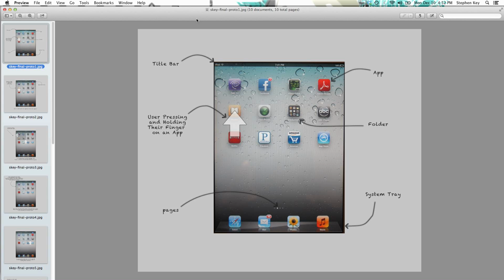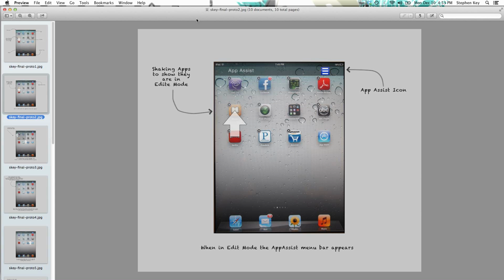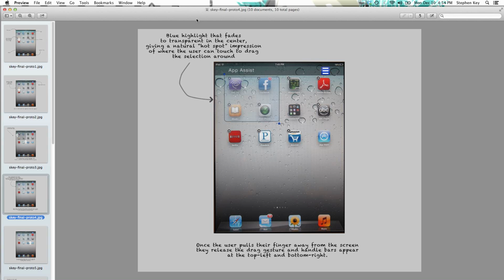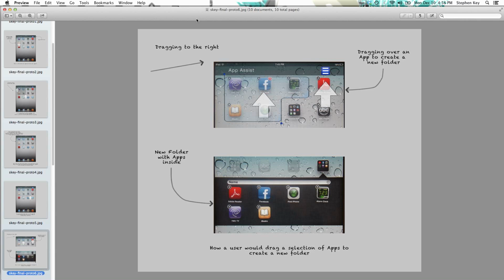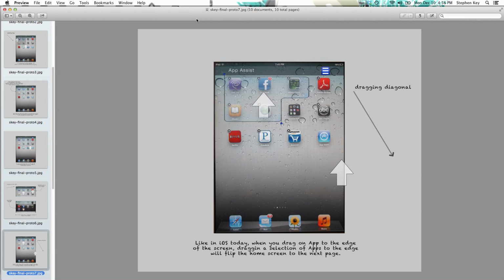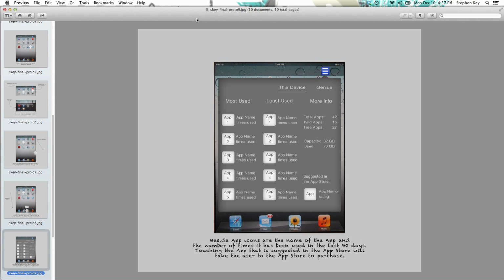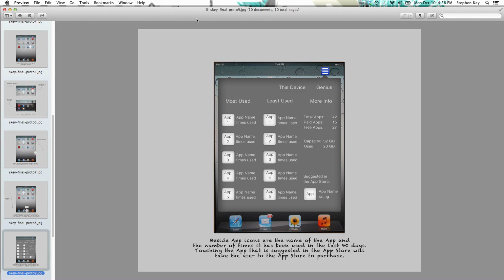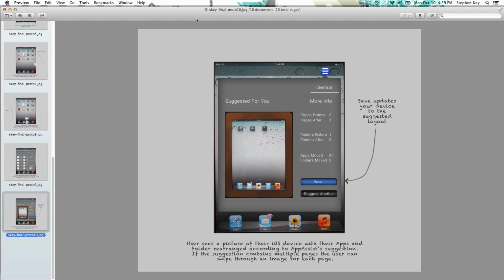skey final proj